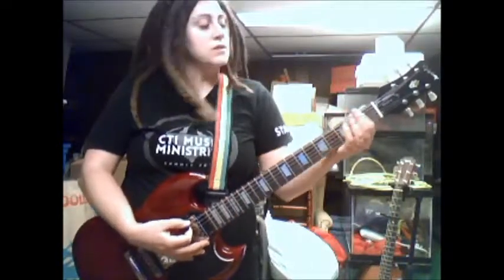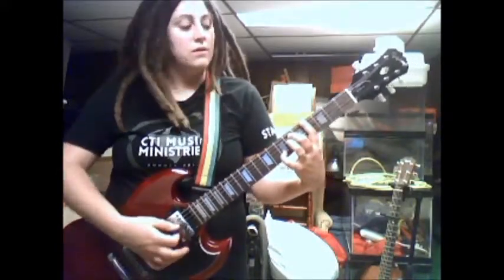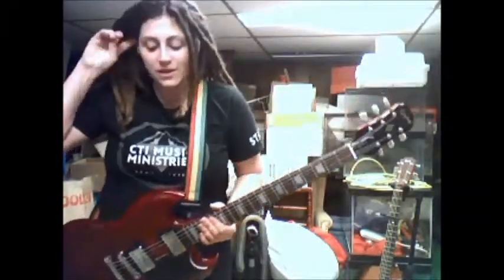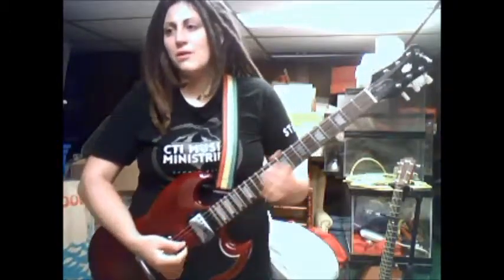Death Was Arrested - Electric 2 Instructions and Demonstration - CTI FT 17-18 Guitar Sectionals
An instructional video for use in Guitar Sectionals during Fulltime training at CTI Music Ministries.  These are the electric guitar parts.

Check out CTI Music Ministries at join.ctimusic.org!